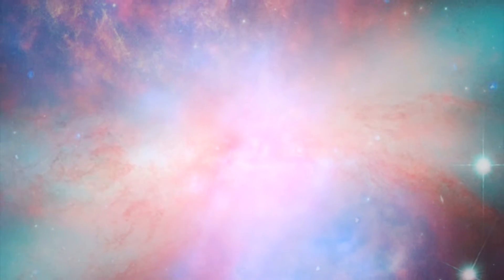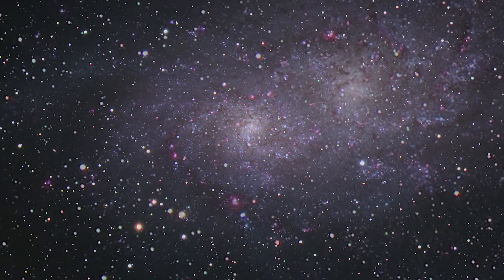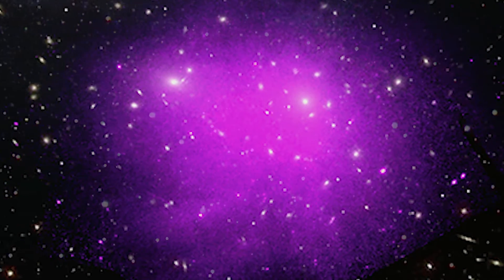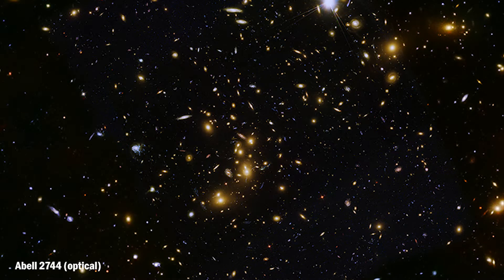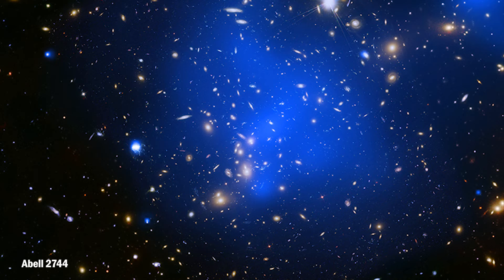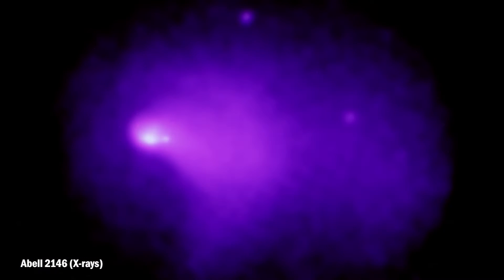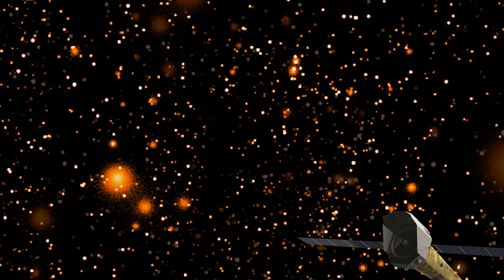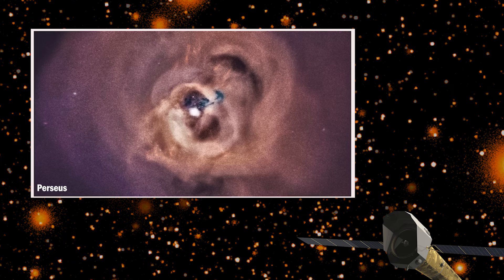Clusters of galaxies: where galaxies live in (large) families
High-energy astrophysics gives us a particular insight into the galaxy clusters, the great families where galaxies live!

- Funded by European Union's Horizon 2020 research and innovation programme under grant agreement No 871158, project Integrated Activities for the High-Energy Astrophysics Domain (AHEAD2020)

- Instituto de Física de Cantabria: IFCA (CSIC-UC), funded by the Agencia Estatal de Investigación, Unidad de Excelencia María de Maeztu, ref. MDM-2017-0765